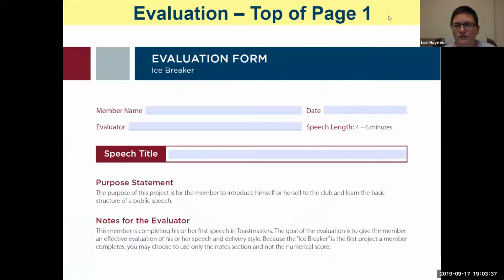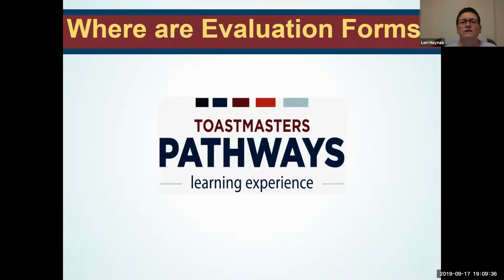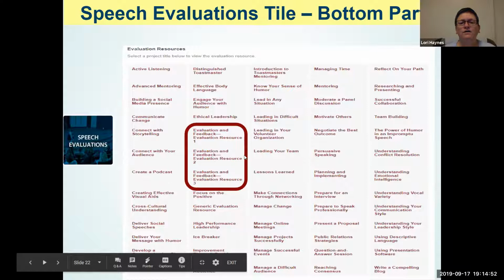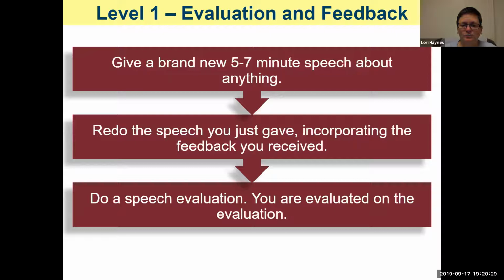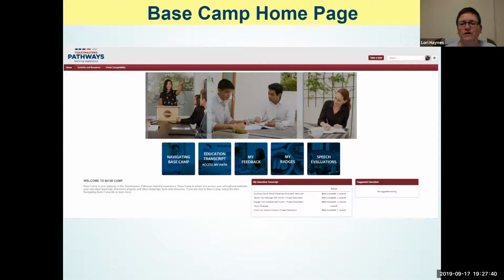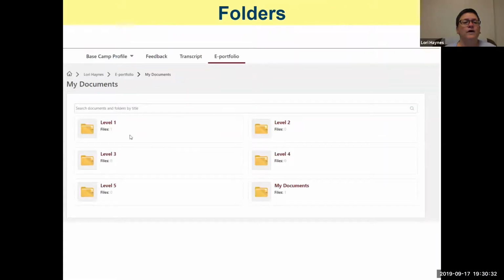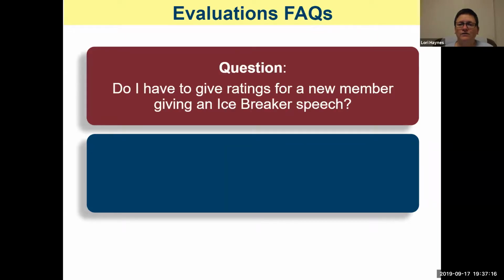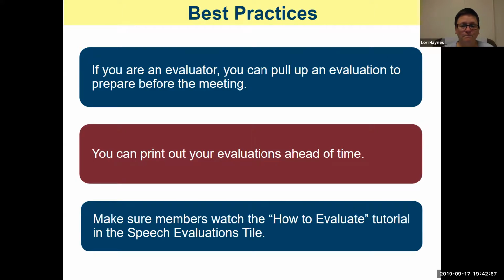Tuesday Talks n Tips ep 12 - Harness the Power of Evaluations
Tuesday Talks n Tips ep 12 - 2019 September 17
TOPIC: Harness the Power of Evaluations
PRESENTER: Lori Haynes, District 62 Lead Pathways Guide

Tuesday Talks n Tips is a weekly episodic learning series presented by the Pathways Discussion Forum

Tuesday Talks n Tips is created, produced, and hosted by Michelle Alba-Lim